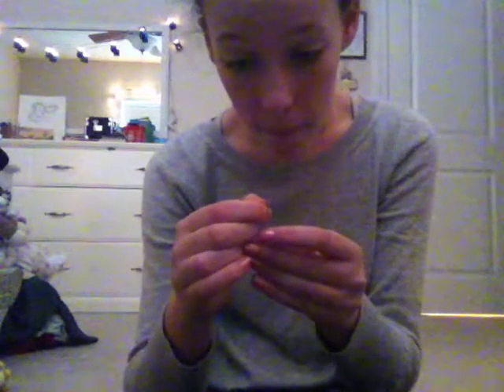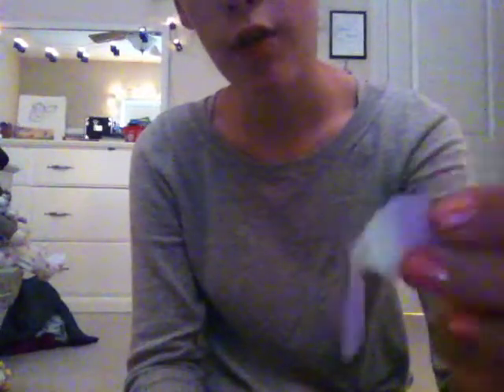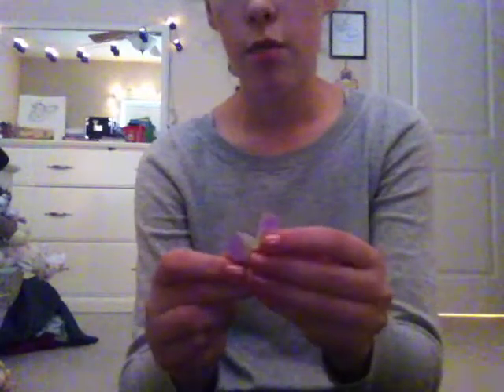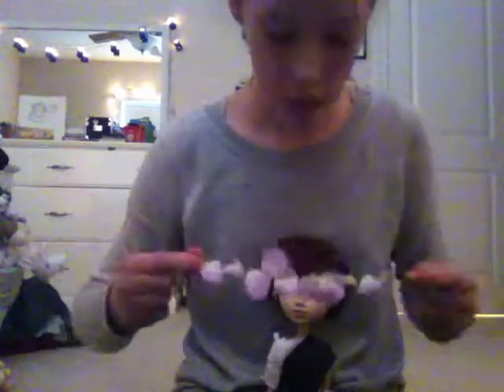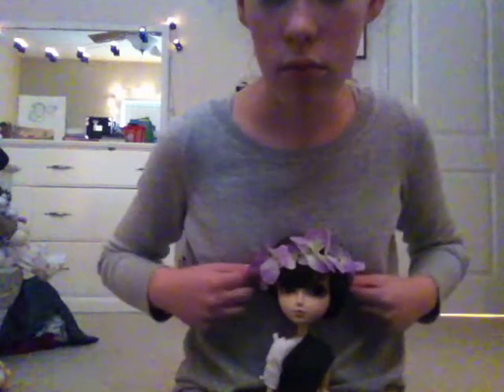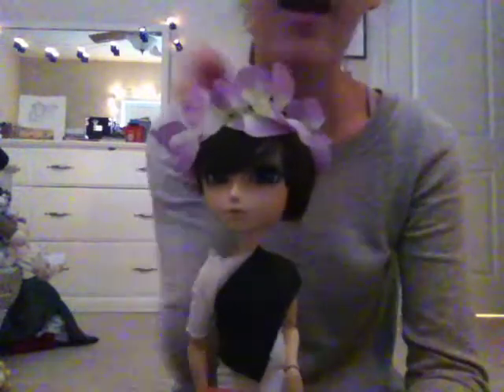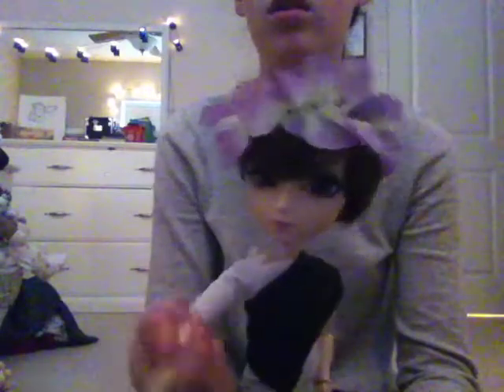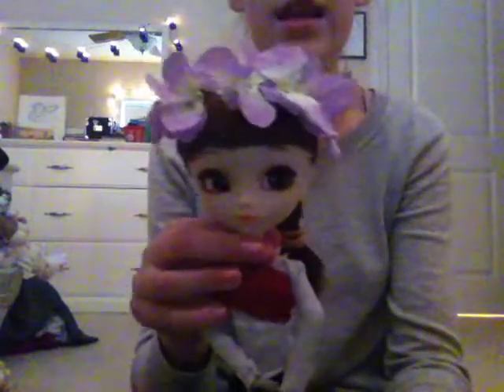Willowtree Tutorials #1: Flower Crowns.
How to make a flower crown. This is a swaggy tutorial.